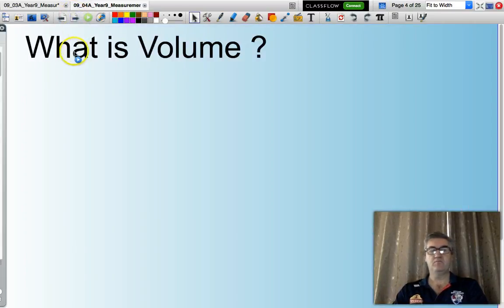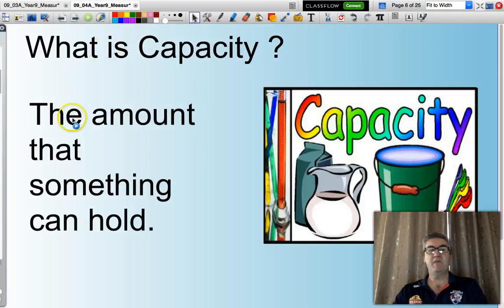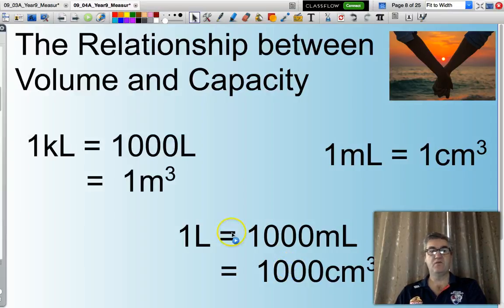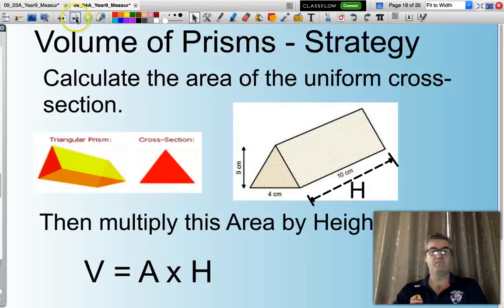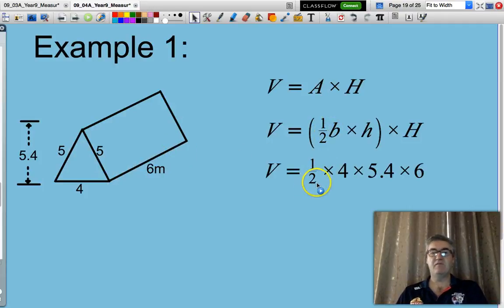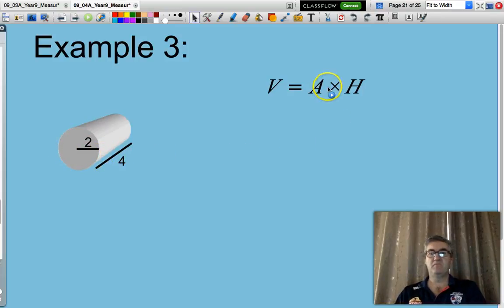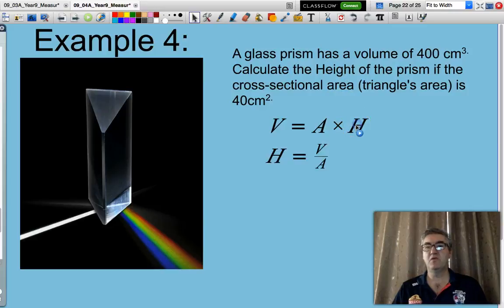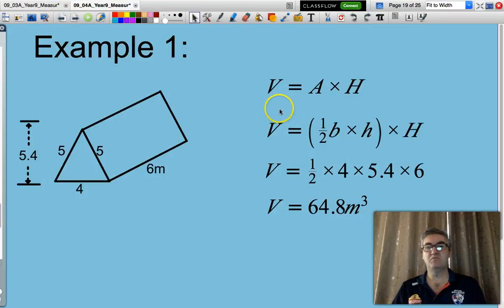Volume Of A Prism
How to calculate the volume of common prisms. A brief summary of what is volume, and examples calculating the volume of a rectangular prism, cuboid and a cylinder. These were prepared for my year 9 maths class.